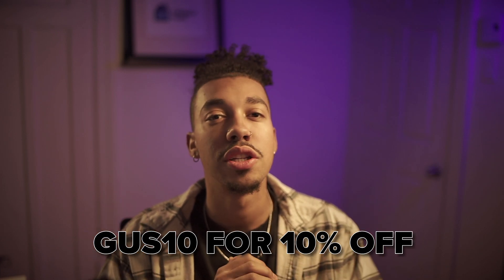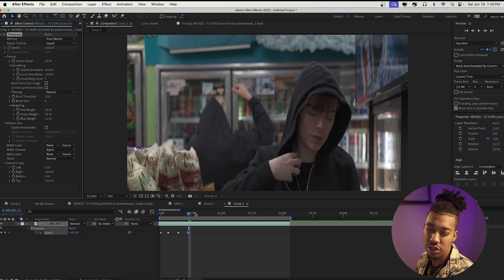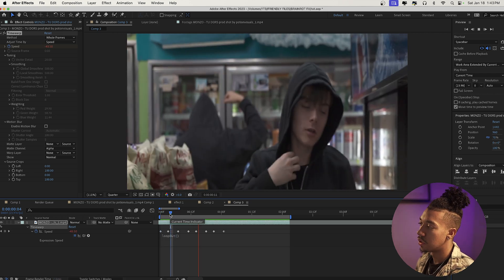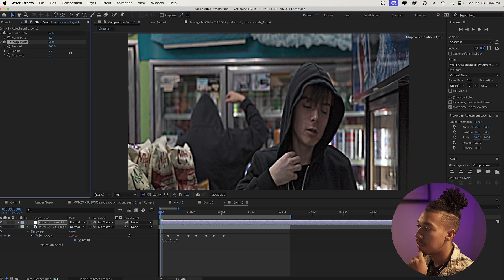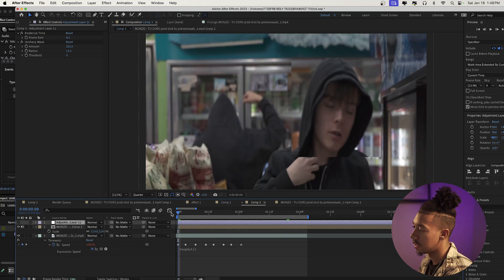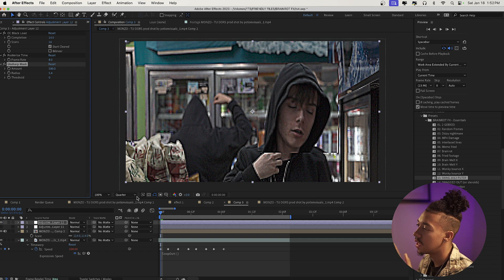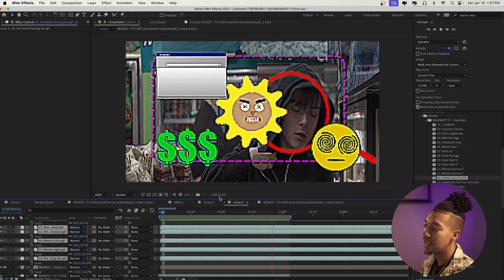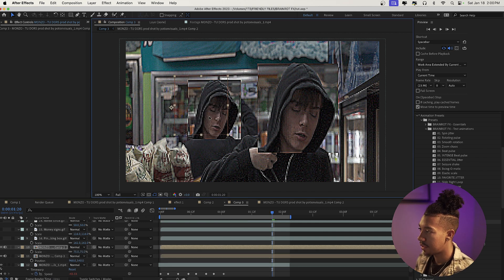HOW TO CREATE INSANE JITTER GLITCH EFFECT - After Effects Tutorial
In today's video we're going to go over this time jitter effect.

Tags (ignore) : jitter effect, time effects, brainrot effects, che effects, how to edit like osamason, how to edit like che, insane effects, easy music video effects, music video editing tutorial, tuts by gus, tutsbygus, ai effects